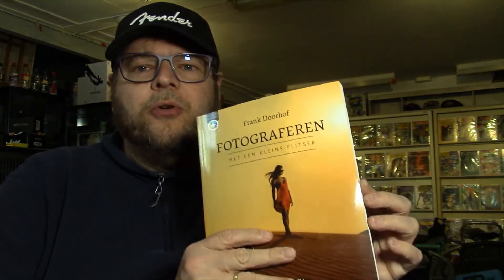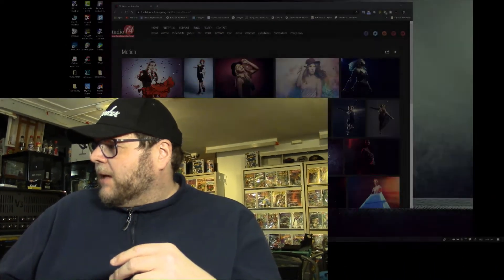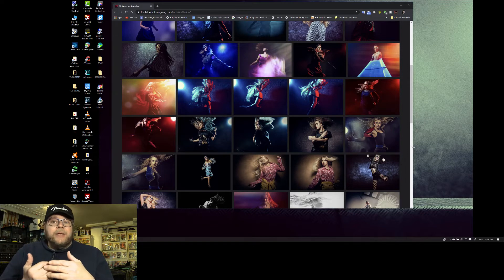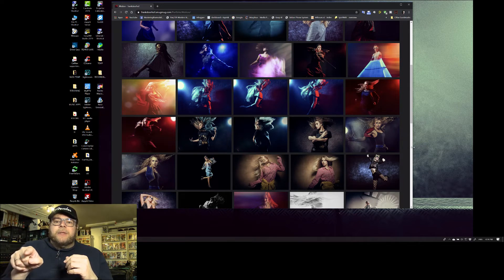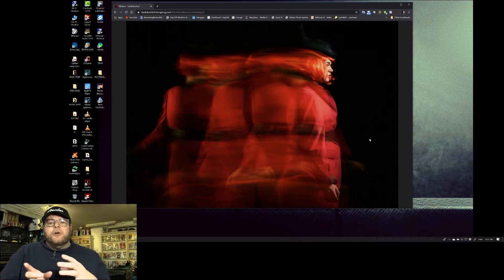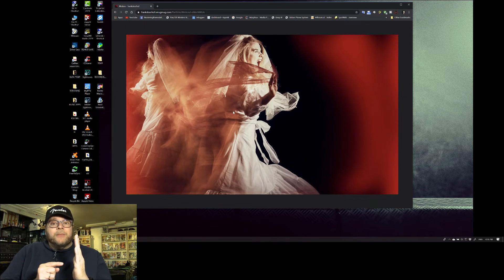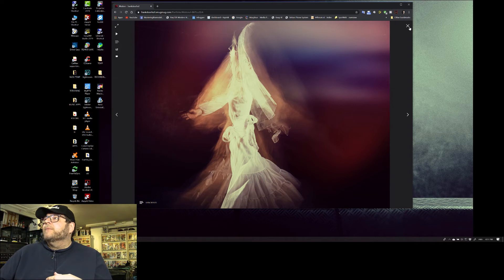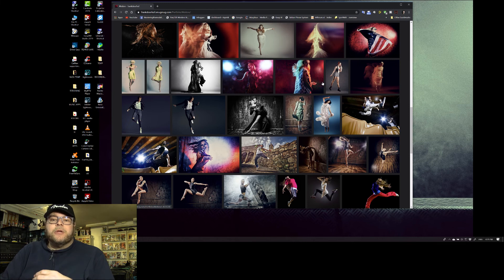Livestream March 26 2020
Reupload of the livestream.